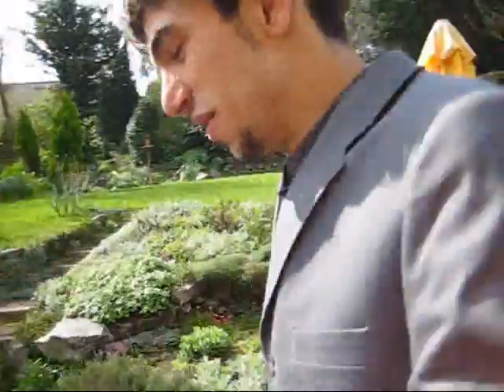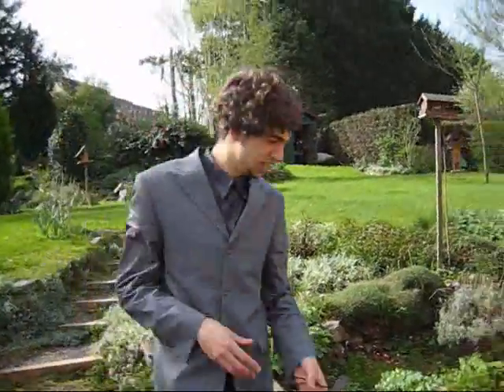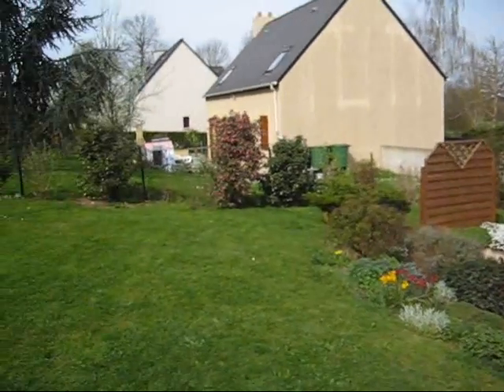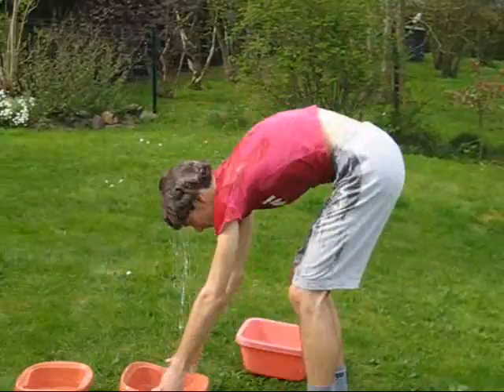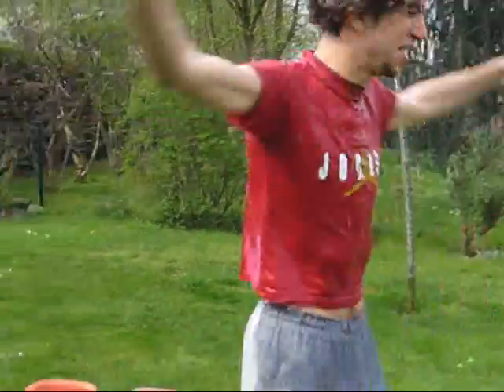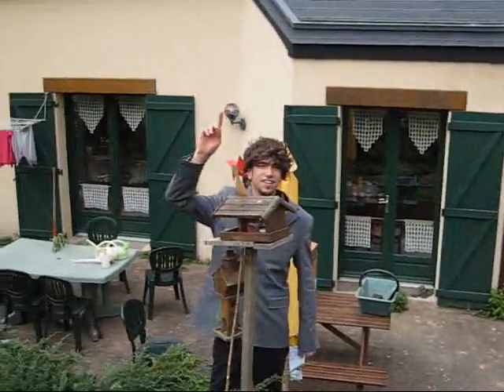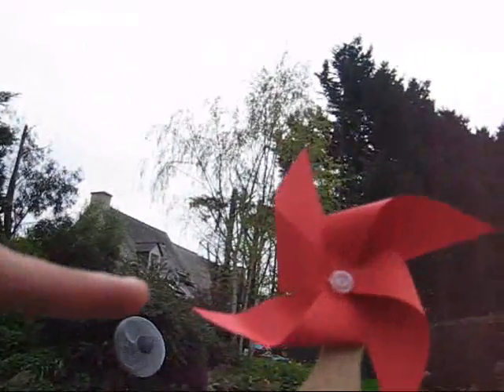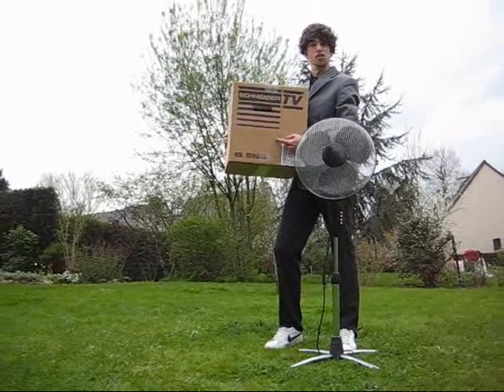pub délire pour une éolienne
Cours d'anglais en 3ème année de licence, le but était d'inventer une entreprise et un produit et le présenter...Le produit en question est une mini éolienne personnelle...